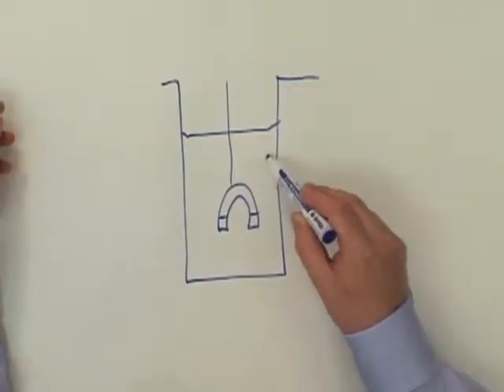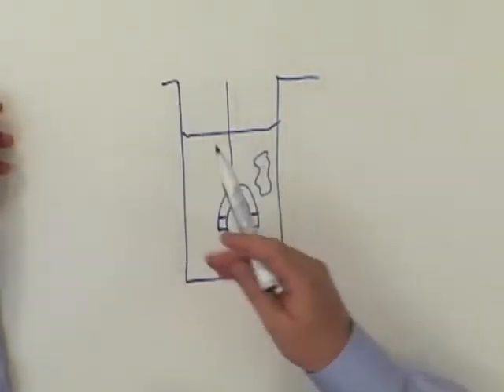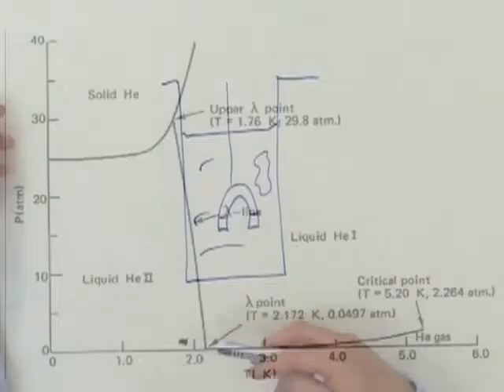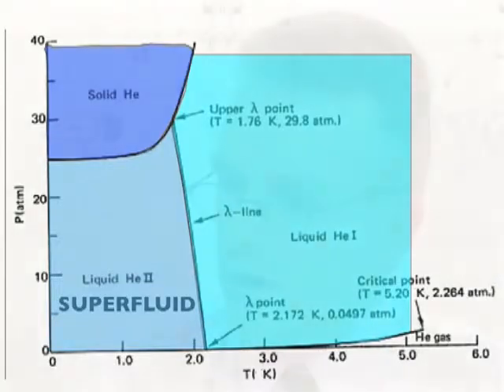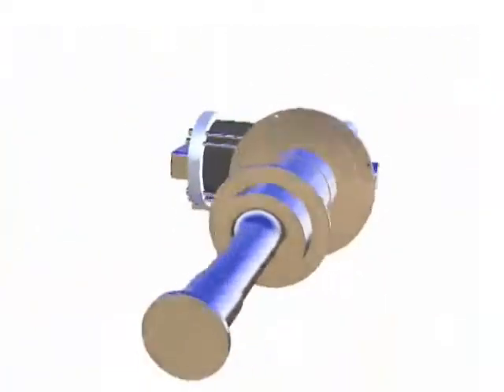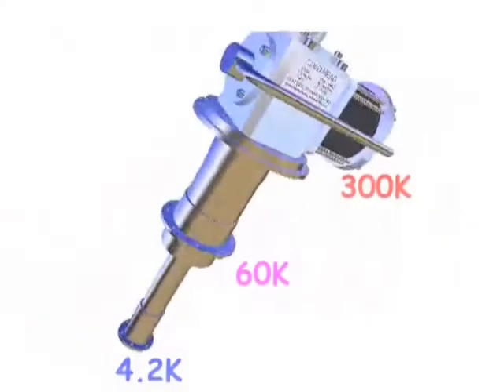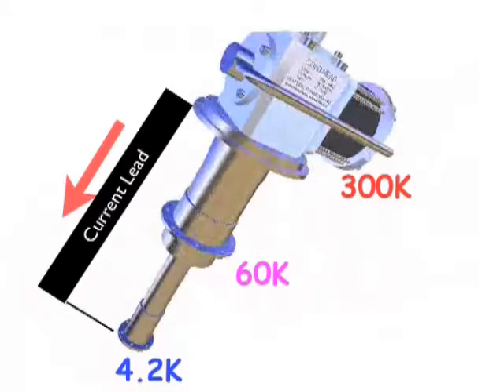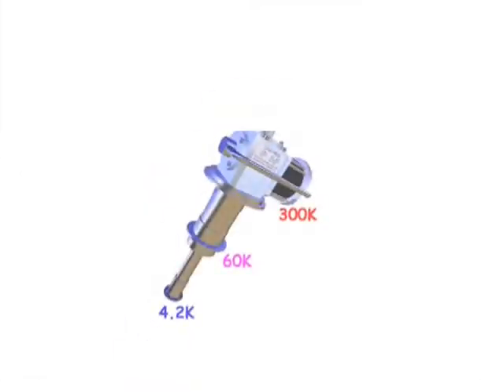Superconductivity: cryogenic experiments in space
This one deals with cryogenic experiments in space.